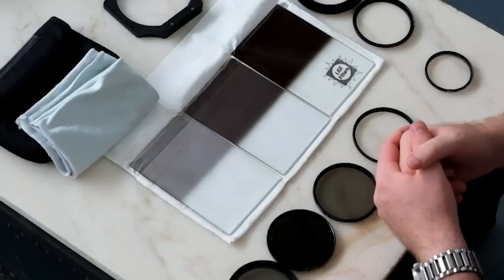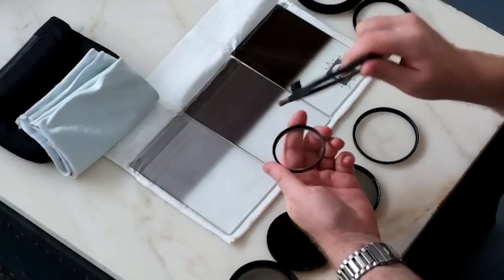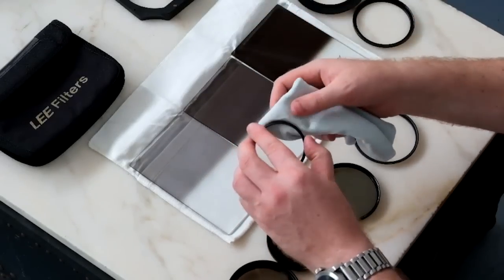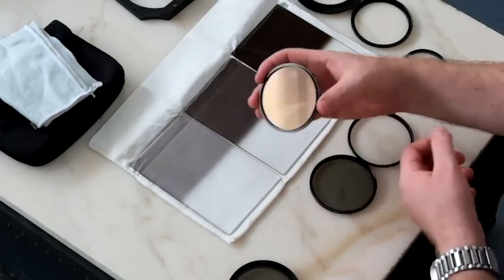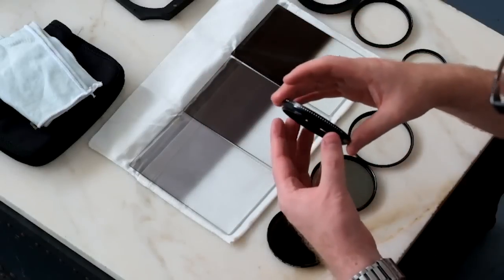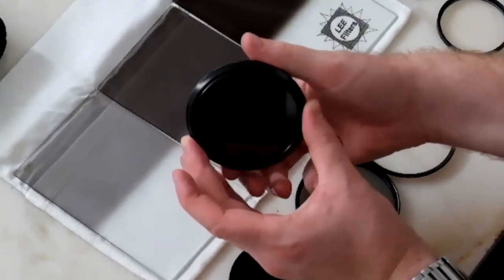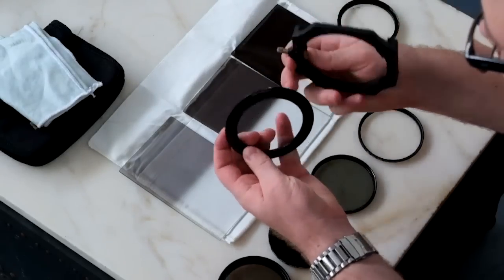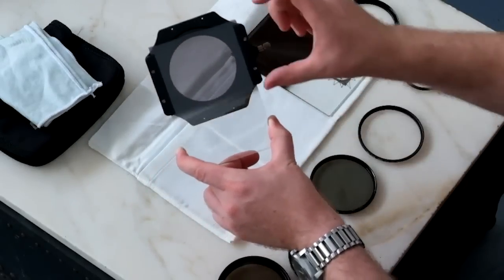Filters For Photographers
How do you take your photography to the next level?
Have you ever explored filters? As Leigh Diprose explains, glass like UV, Circular Polarising, Neutral Density, Variable Neutral Density and Gradient Neutral Density filters can be make quite a big difference to your photography.